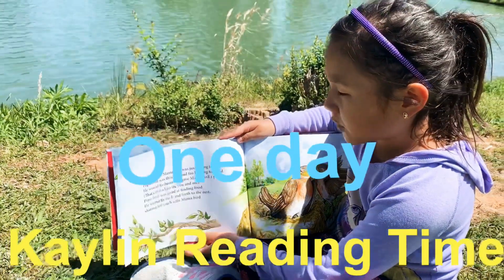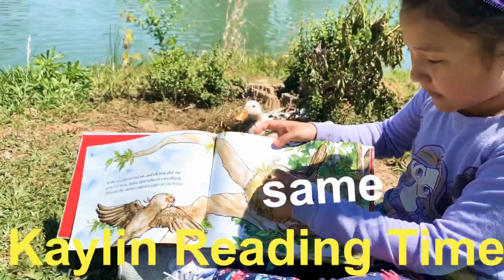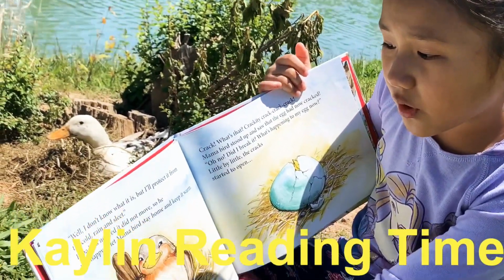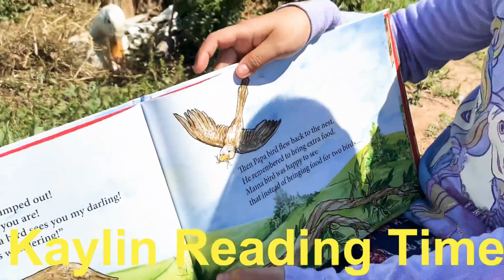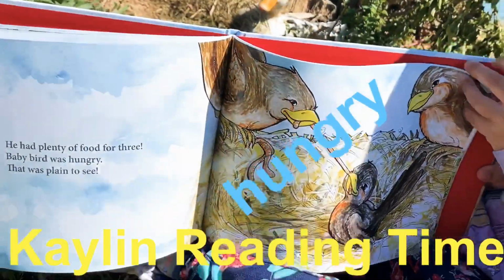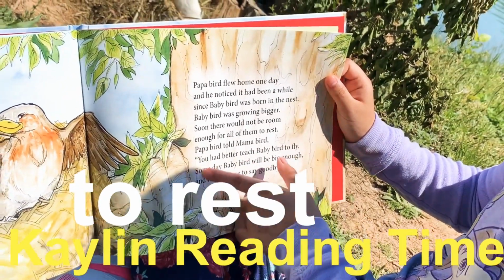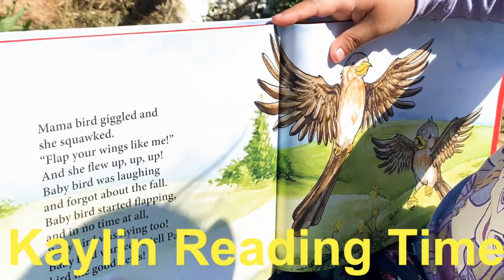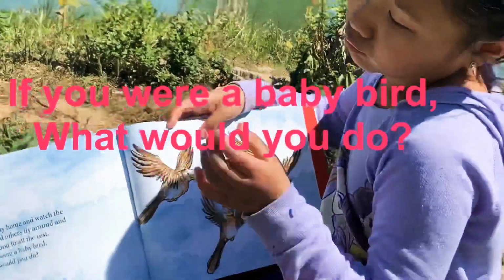Mama Bird Papa Bird with live nest reading with sight words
Mama Bird Papa Bird by Wanda Obermeier
Illustrated by Faith Thomas
Read aloud by Kaylin Dorjee with live nest.  Sight words incorporated in reading!!

New Videos updated at least twice a week or even more!!